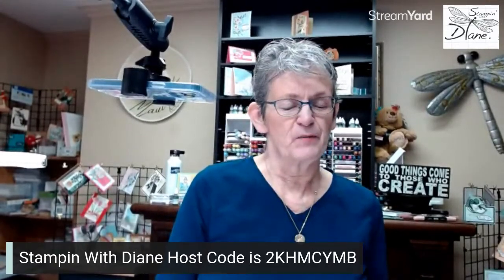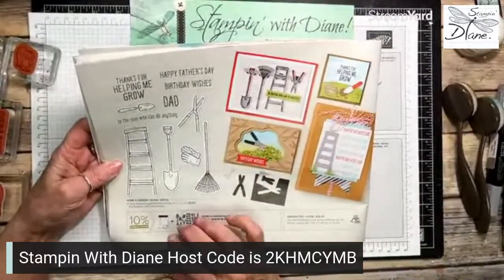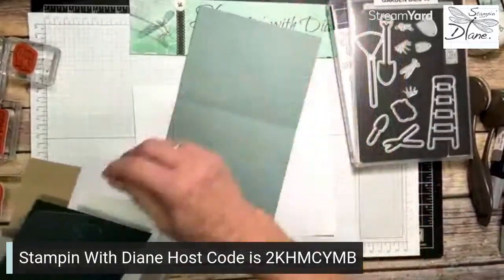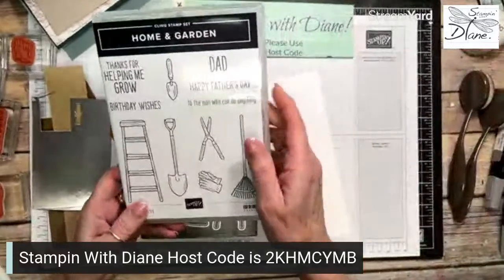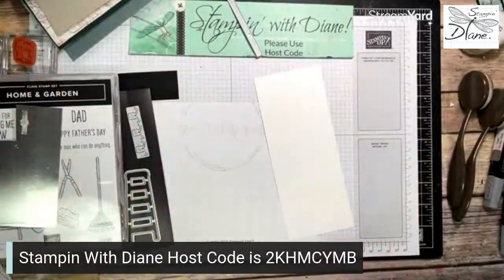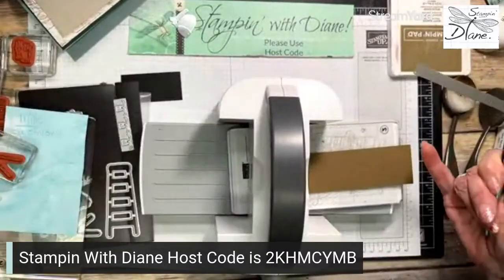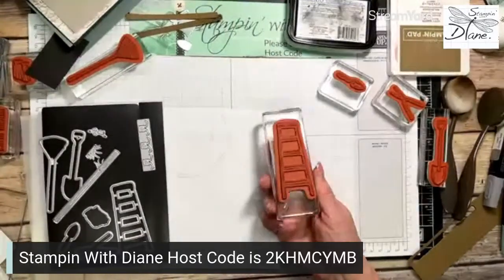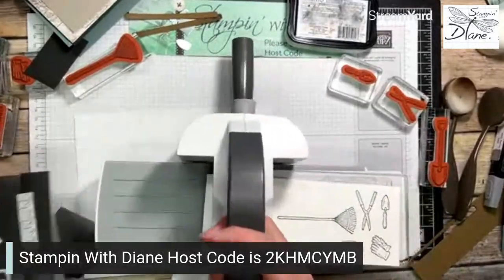Home and Garden Masculine Card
Come join me when I make a Masculine card for that Handiman in your life.

• • S U P P L I E S • •